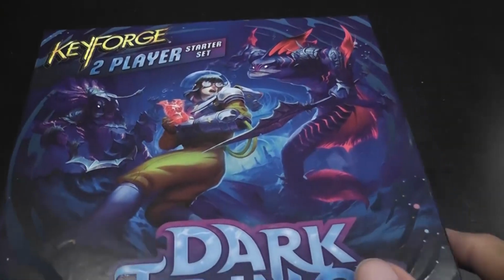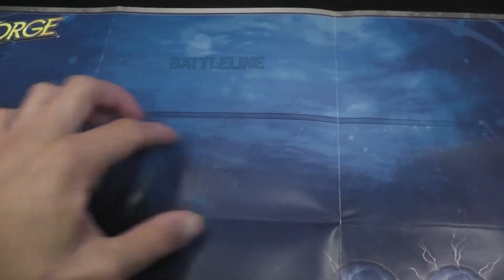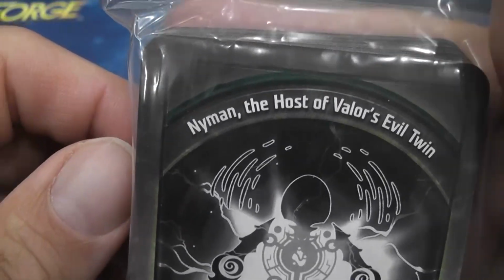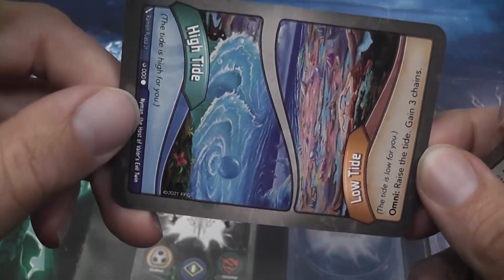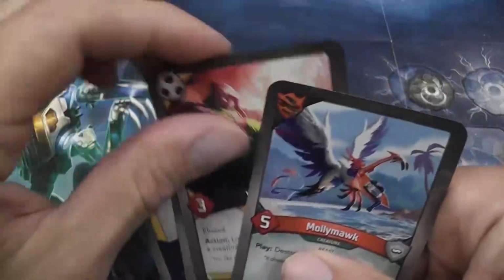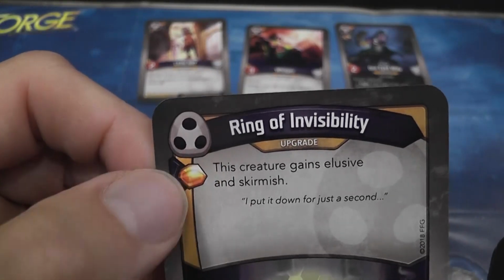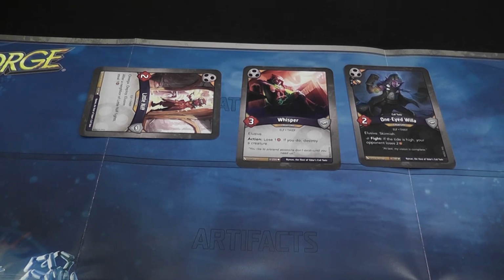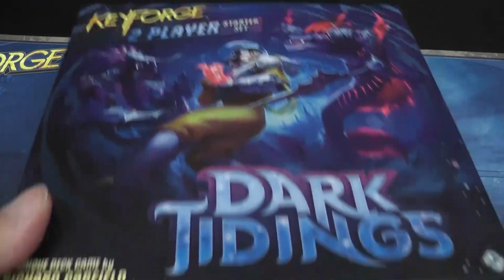Keyforge Dark Tidings Starter Set Review